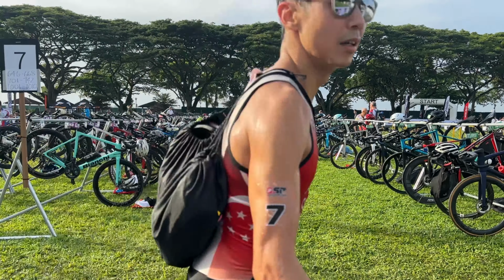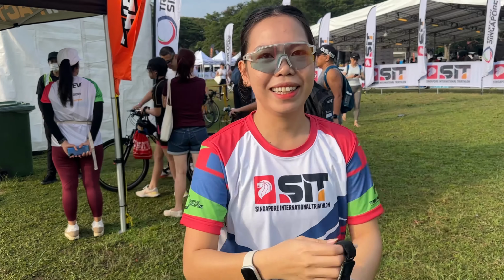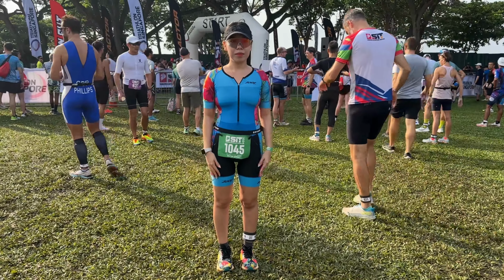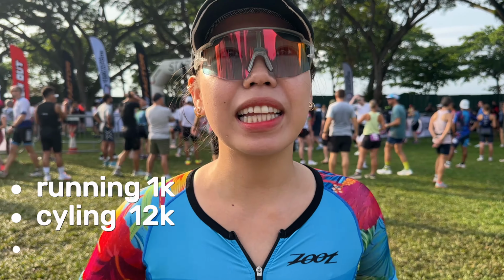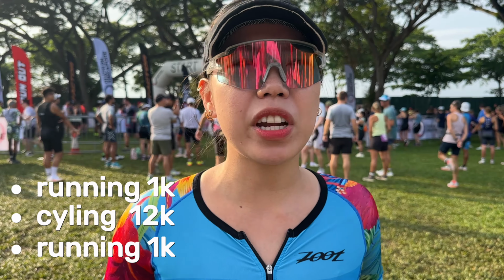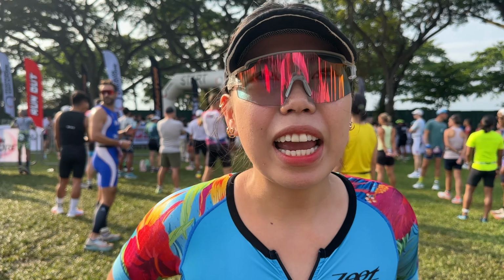Life in Singapore | My First Duathlon in Singapore.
duathlon 2024